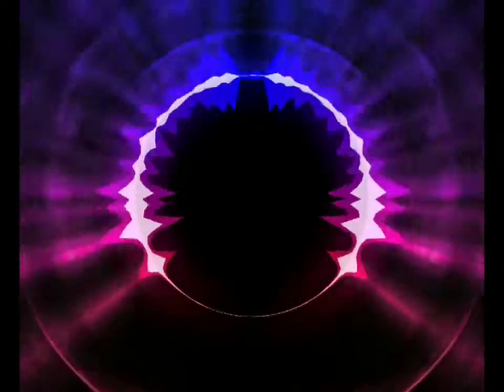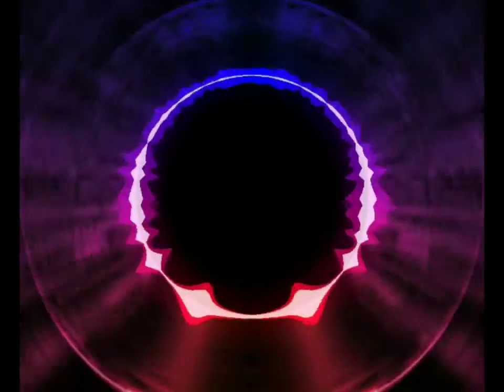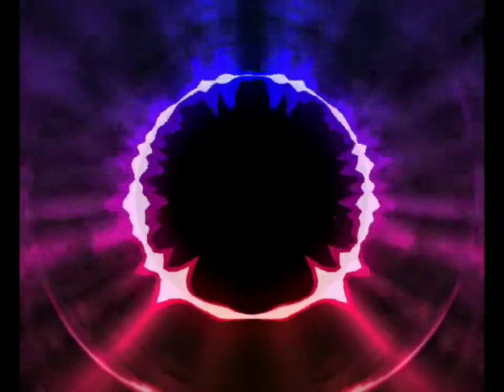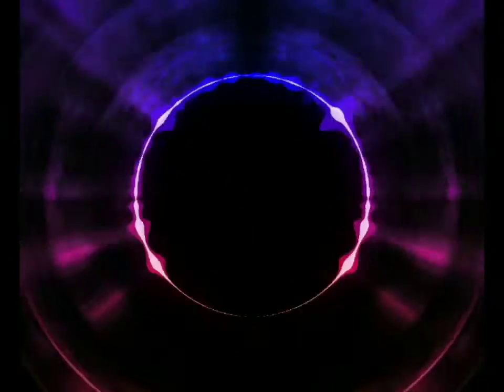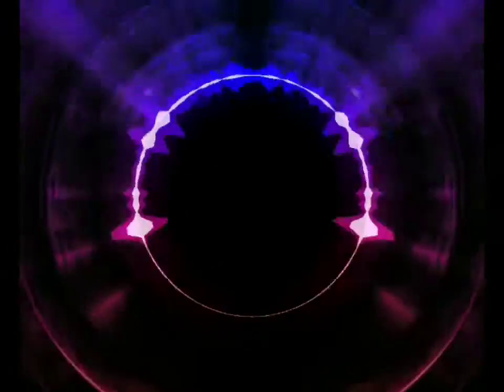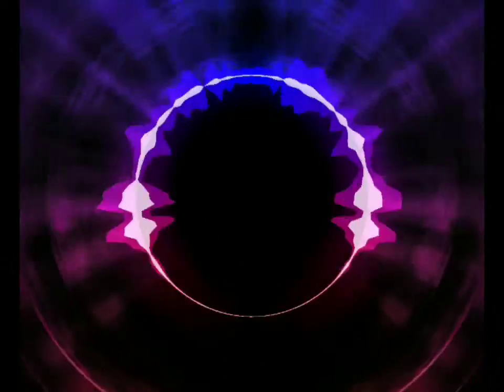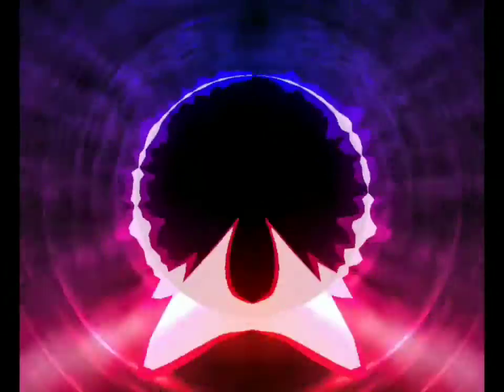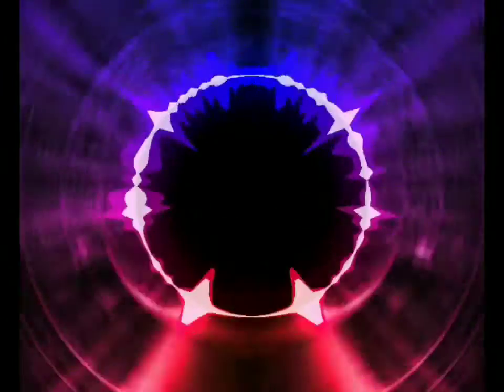Cradles- Sub Urban [OFFICIAL MUSIC VIDEO] SPECTROLIZER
[NCS]

Become a SuperFan

NCS Merchandise

© Check out our Usage Policy on how to use NCS music in your videos Policy